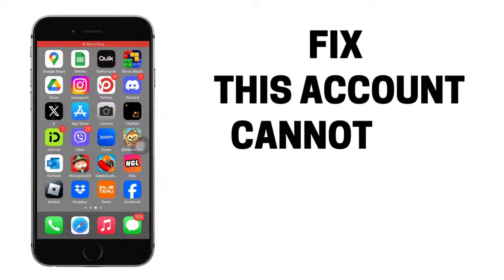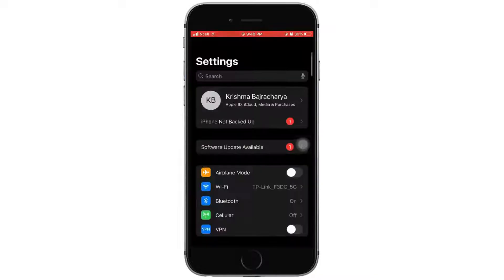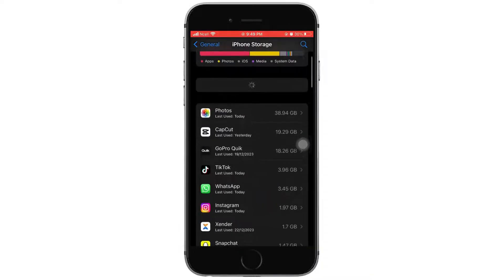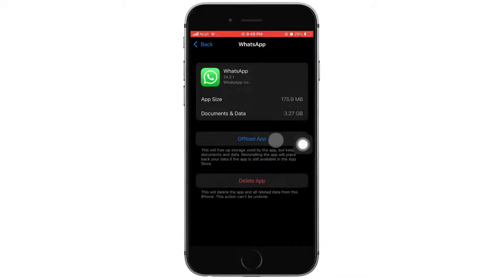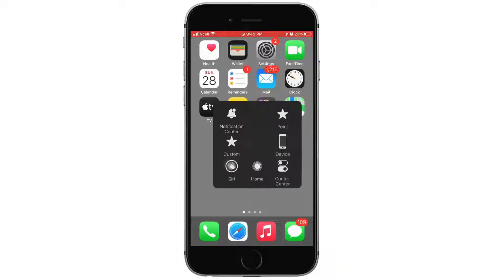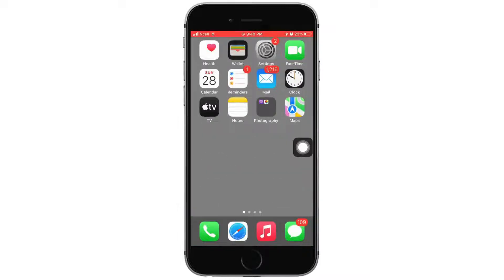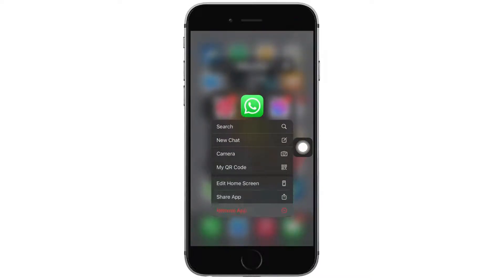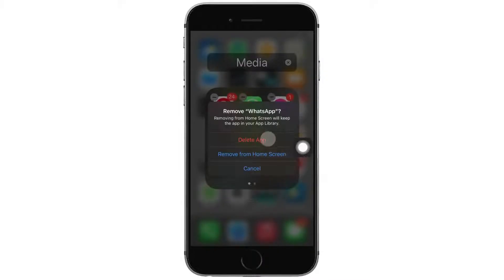How to fix This account cannot use Whatsapp problem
"Are you encountering the 'This account cannot use WhatsApp' problem? Frustrated with not being able to use WhatsApp as you should? Don't worry, we've got you covered with this step-by-step tutorial for fixing this issue.

In this video, we'll cover:

- Understanding the reasons behind the 'This account cannot use WhatsApp' problem.
- A comprehensive guide to troubleshoot and resolve the issue.
- Proven methods and solutions to get your WhatsApp up and running smoothly.
- Tips and tricks to prevent this problem from occurring in the future.

Don't let WhatsApp issues hold you back any longer! If you're wondering how to resolve the 'This account cannot use WhatsApp' problem, look no further – this video is your ultimate resource.